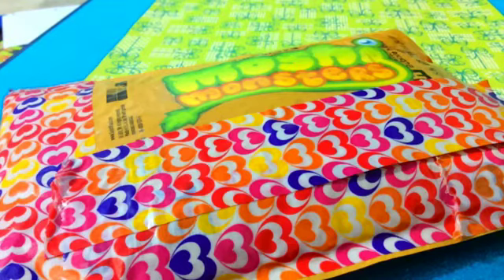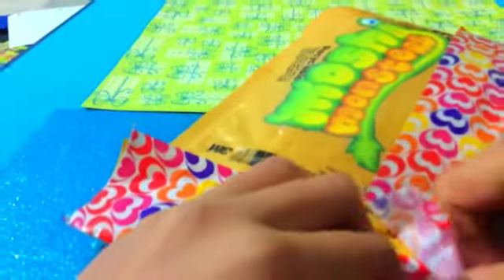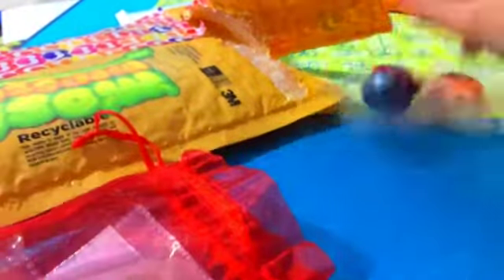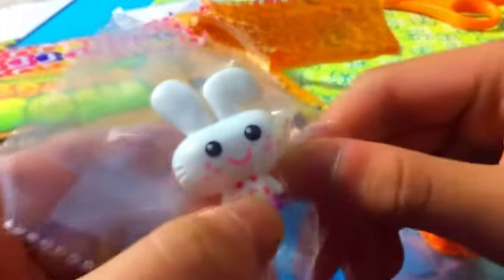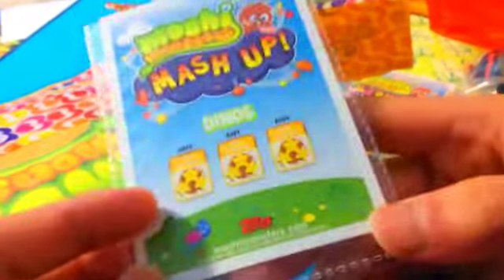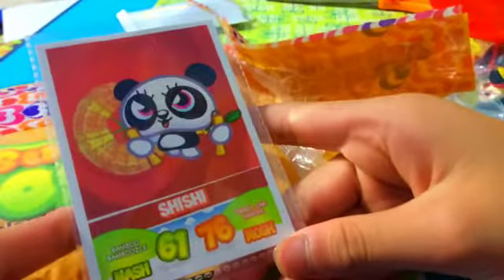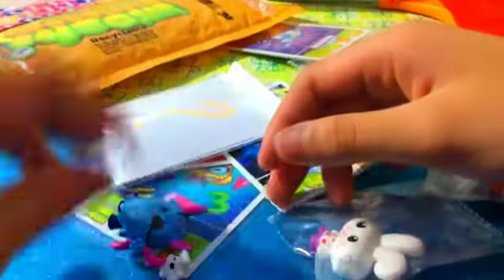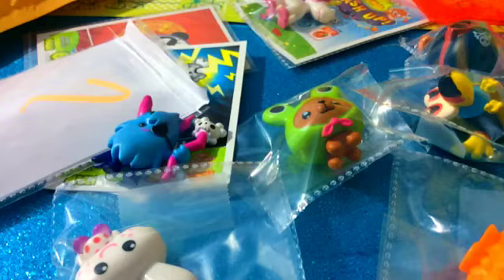Trade Package with Moshibubs:)||Squinkie 303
I can't thank you ever so much for the mystery Moshling pack thing!